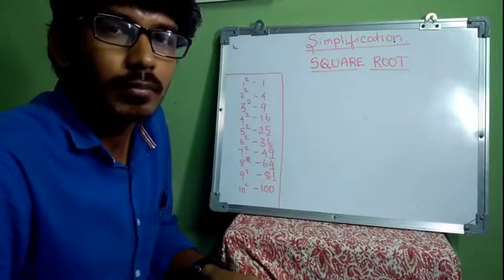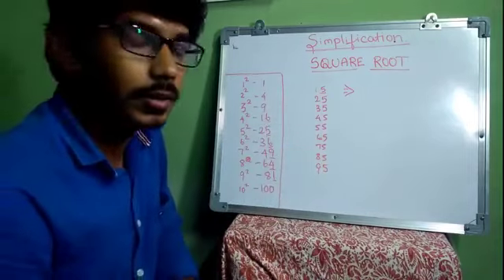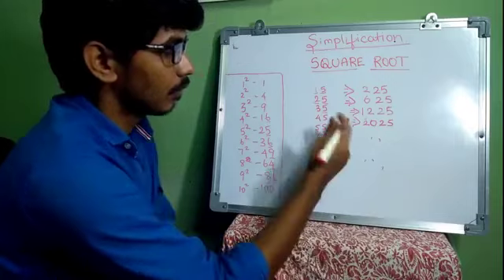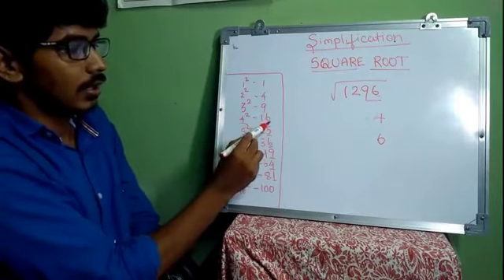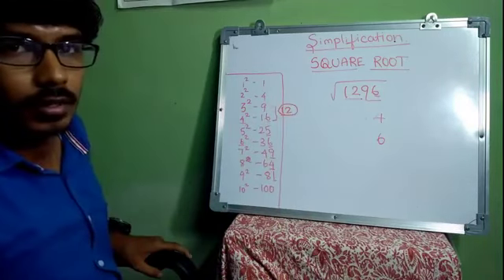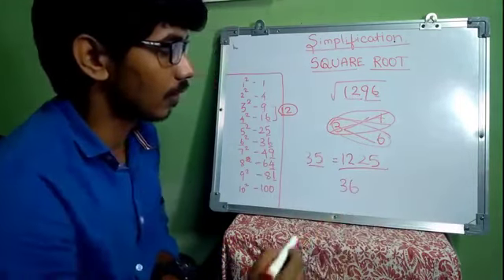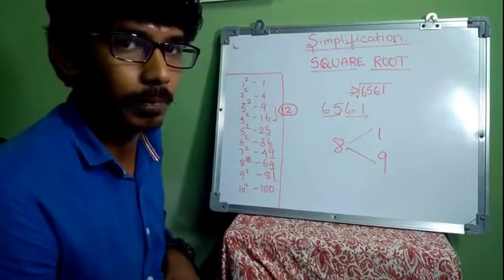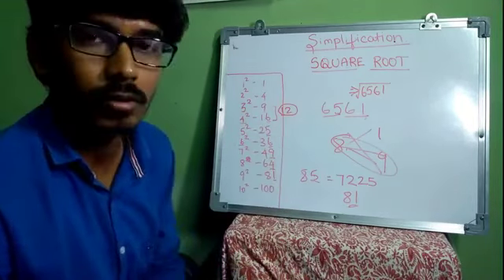Simplification | Part -2| Easy Method |Quantitative Aptitude|For Bank|SSC|UPSC|Doubt Demolisher